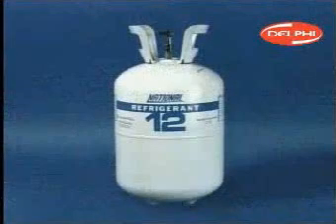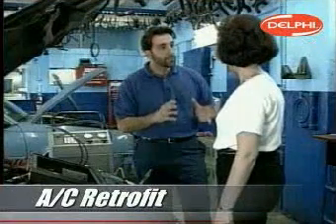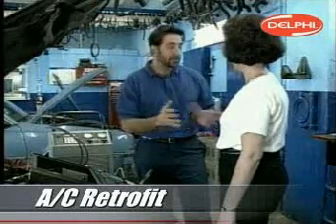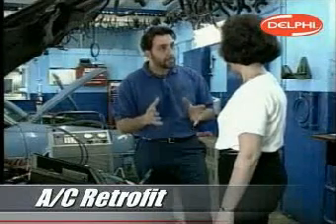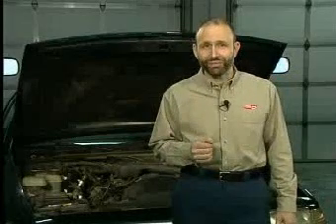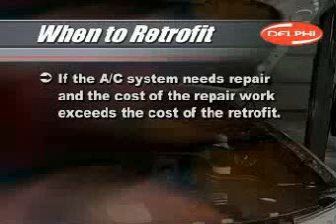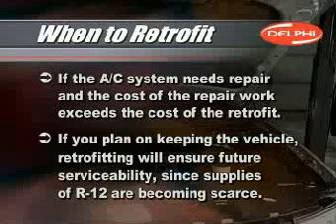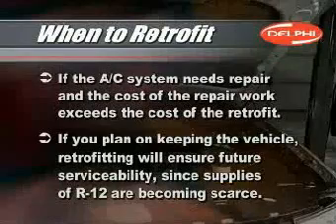What Is An AC Retrofit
A guide to an AC retrofit, an alteration to a car from 1993 and older which helps the car accepts a refrigerant that is not R12 (Frion).